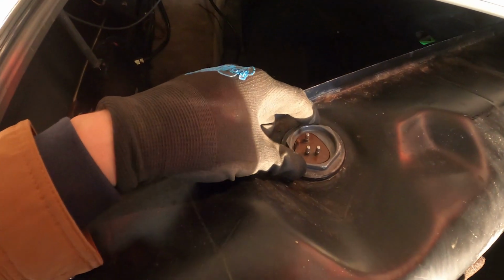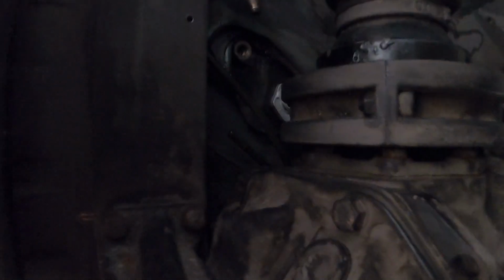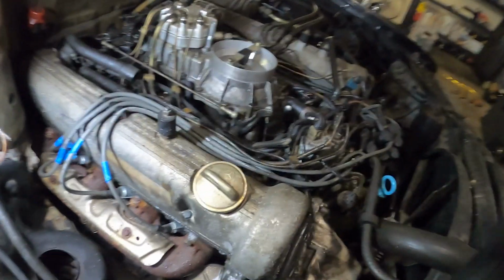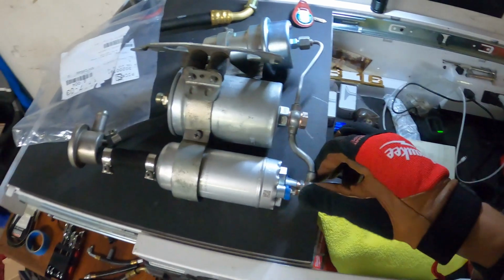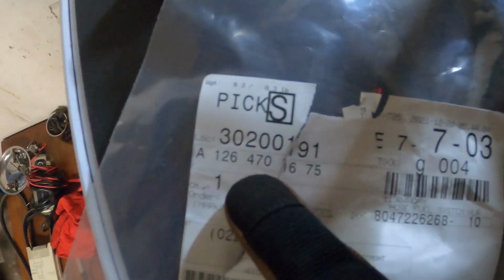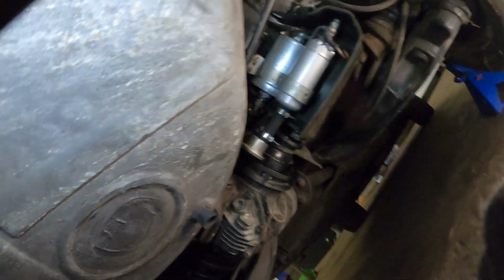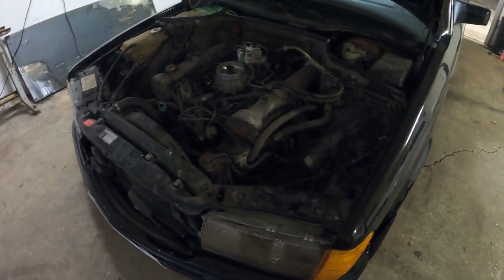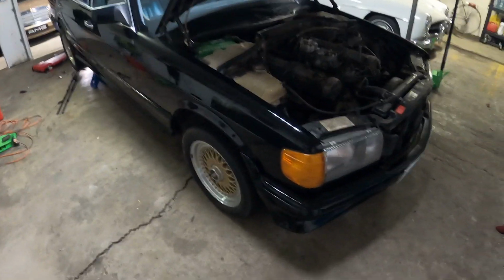WILL MY 84 MERCEDES AMG START !?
I install a new used Gase tank and hook up all my new fuel components and see if the sel fires up ! New hoses, fuel pump, fuel accumulator , filters , and check for AMG cams !

ALL YOUR MERCEDES W126 SEC AND SEL PARTS FROM BOB YOUNGMAN AT MBZ MIDWEST

Make sure to check out for fresh Mercedes finds.